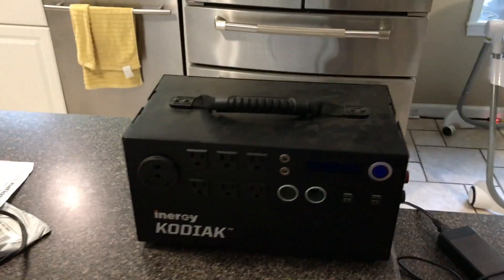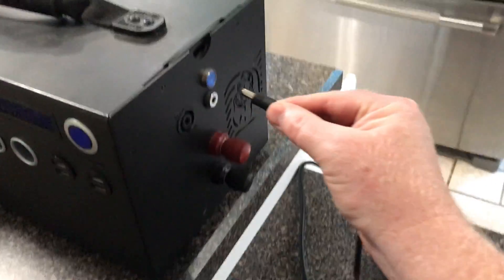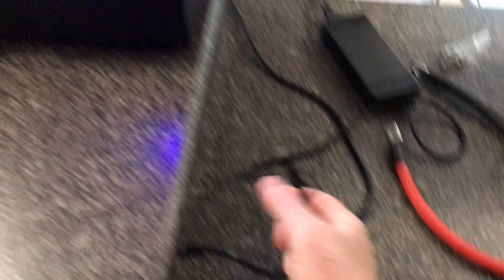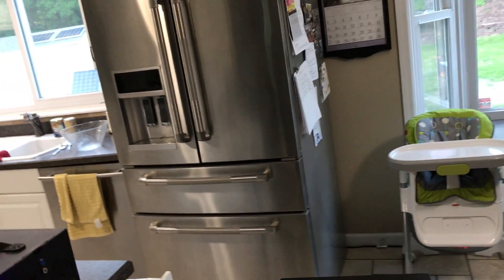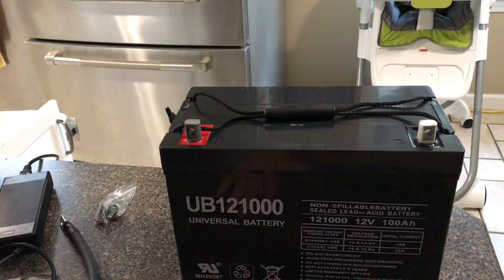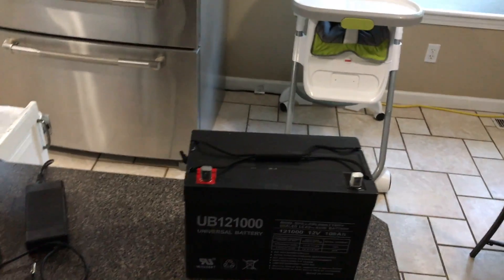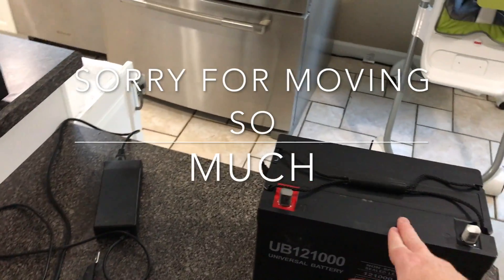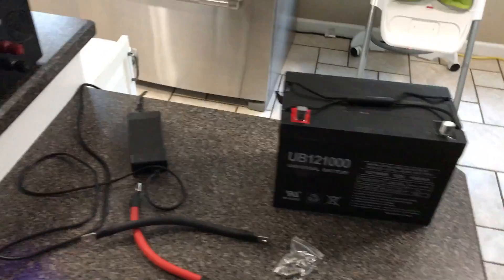Kodiak Resetting and Expanding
Video about the Inergy Kodiak lithium solar generator - how to 'reset' it as well as how to 'expand' it, including some comments on the very best battery to use for expanding the system.

Sorry about so much movement in the video.  I will try to improve my camera work.